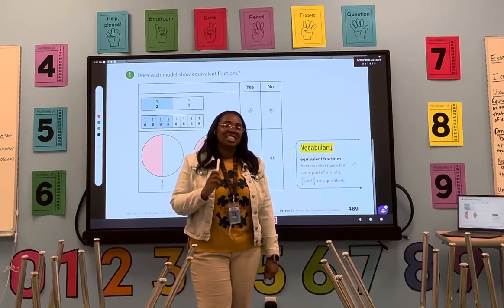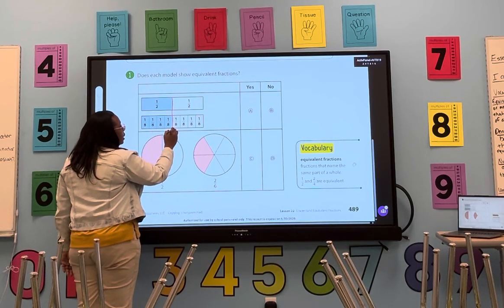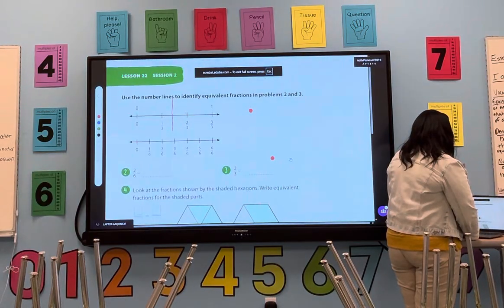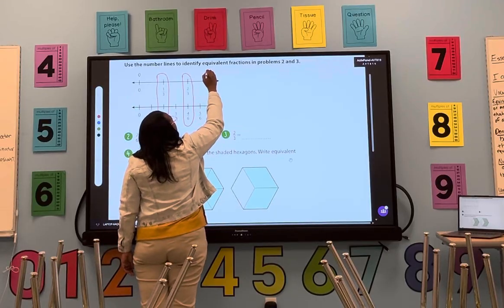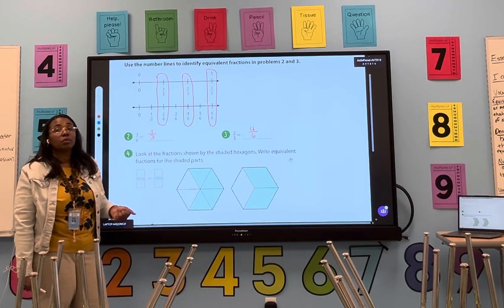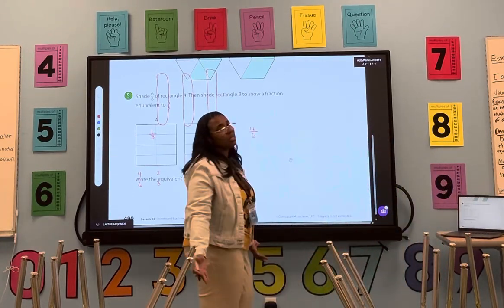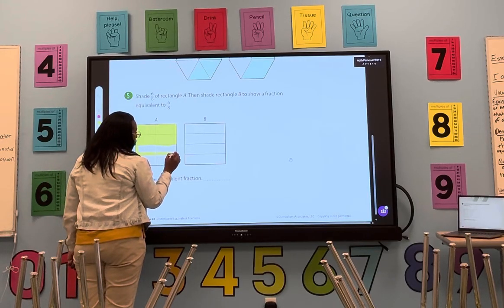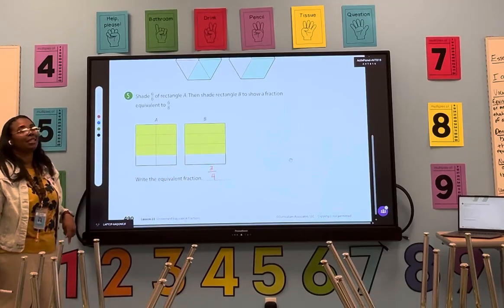3rd Grade Math Lesson 22 Session 2 I-Ready